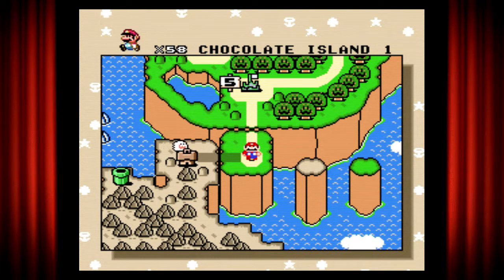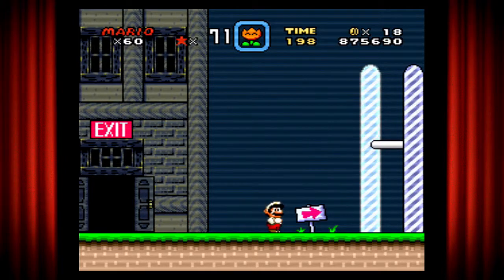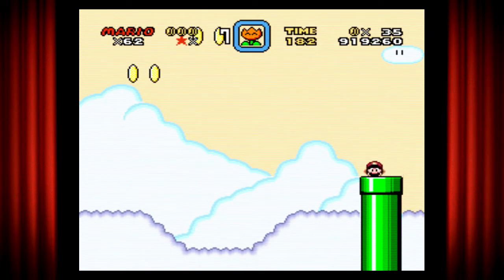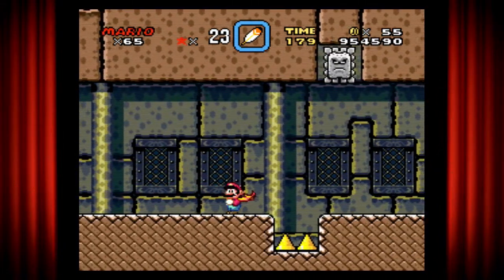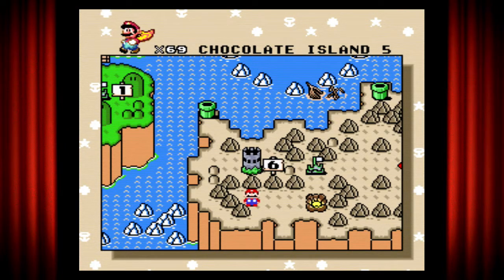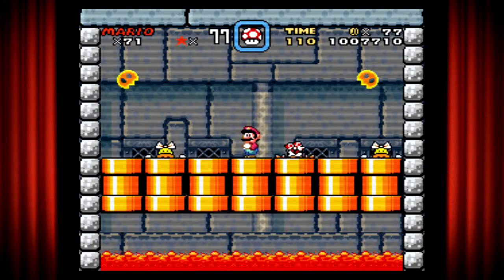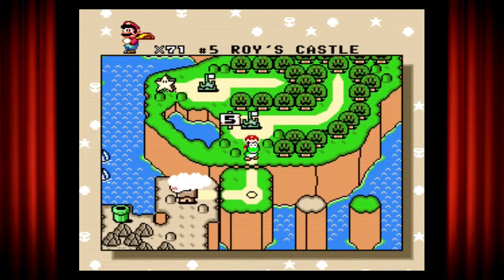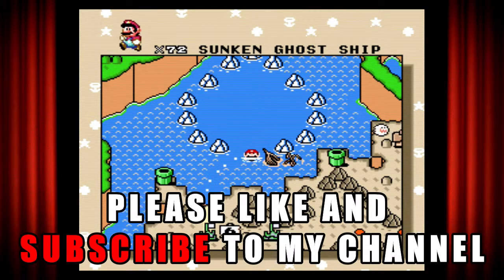Super Mario World - [Part 4]